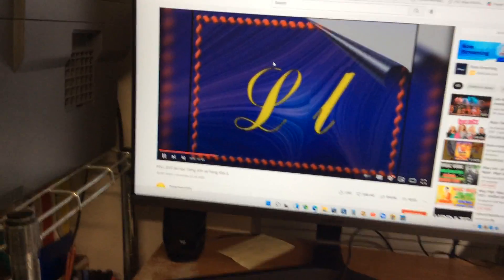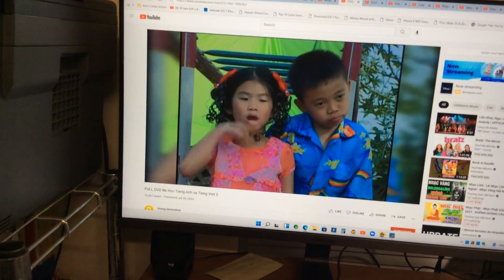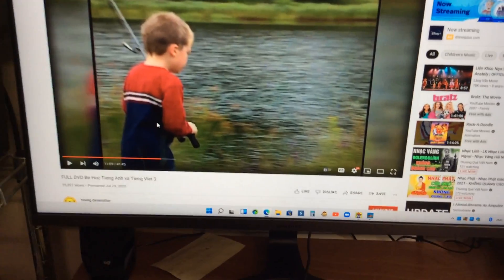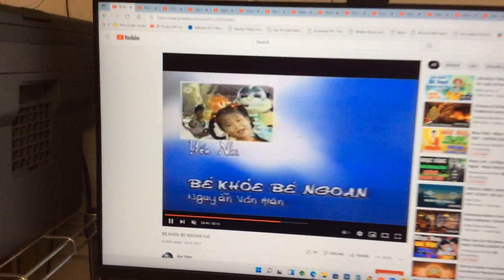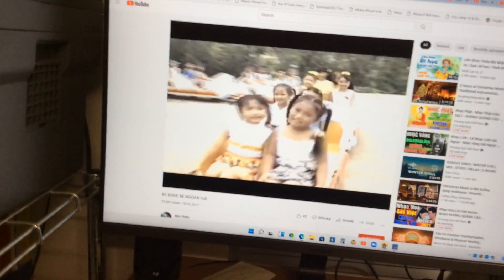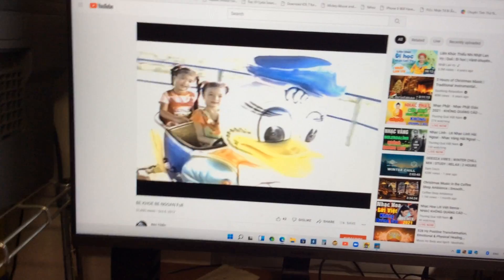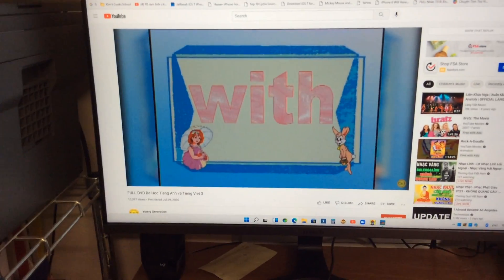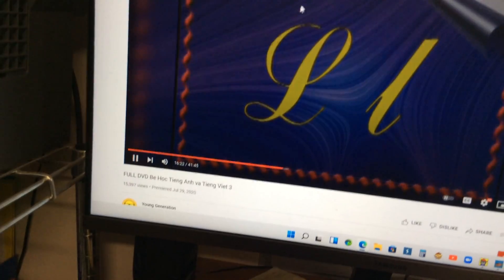Letter L Level 3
Letter L is the 12th letter of the alphabet